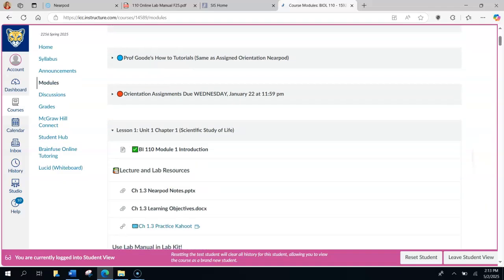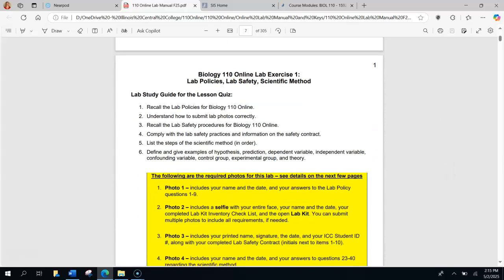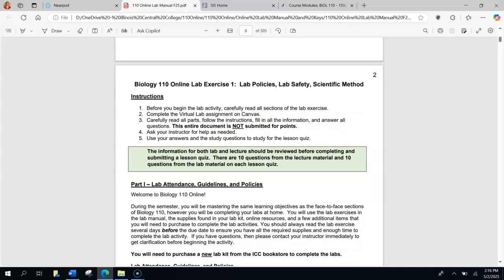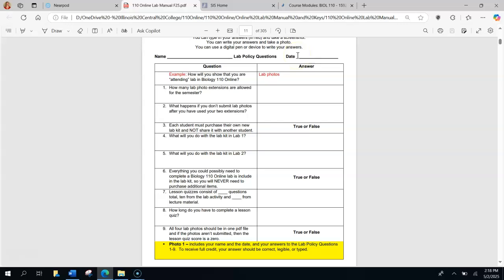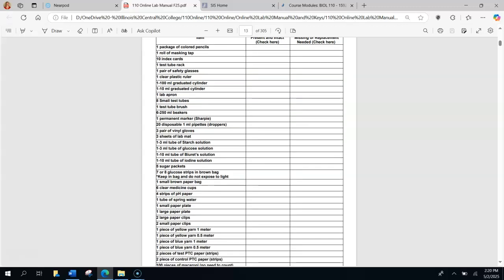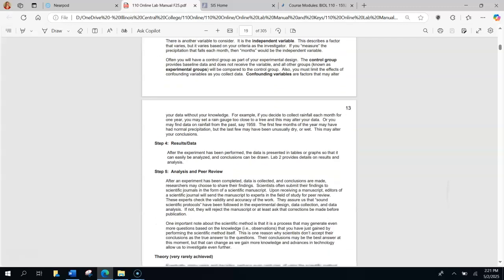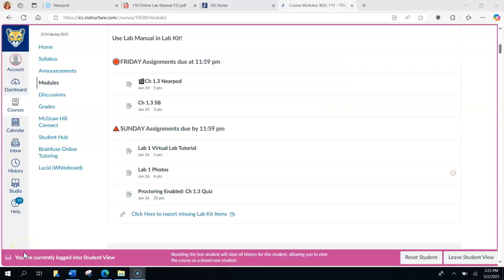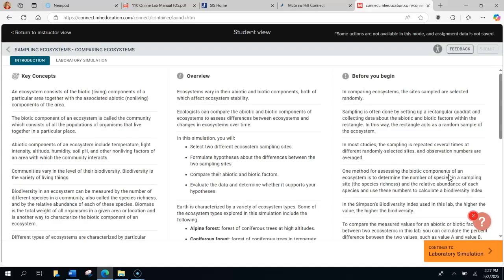110 Lab 2025